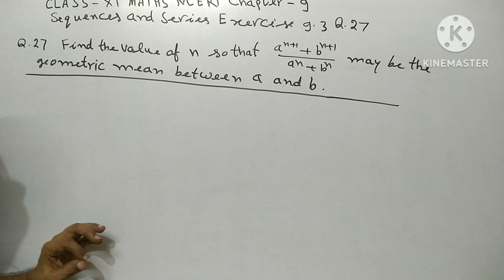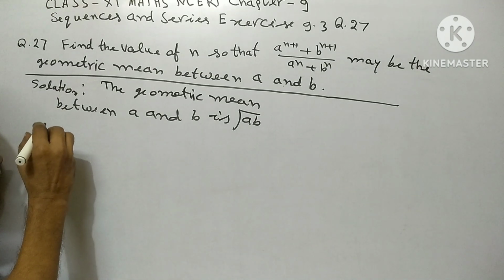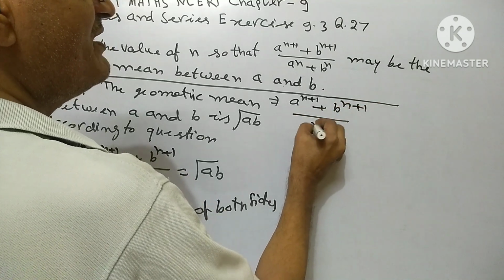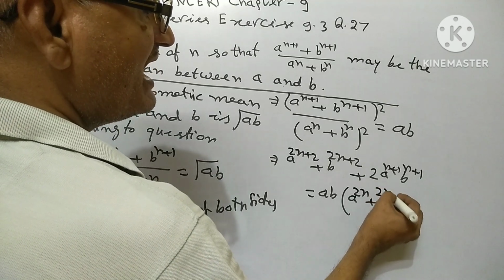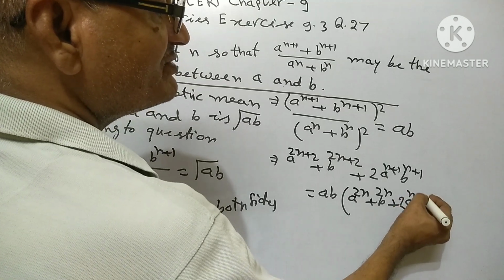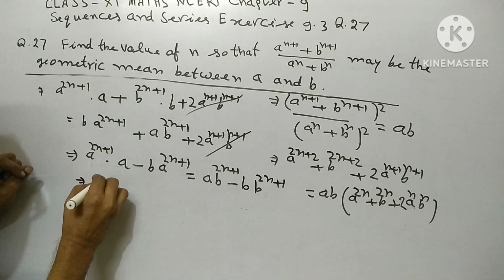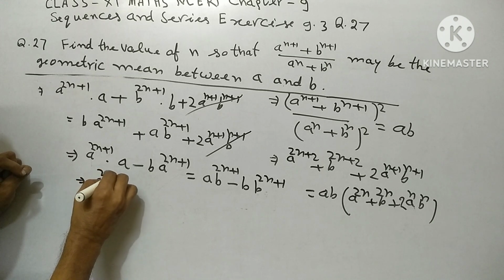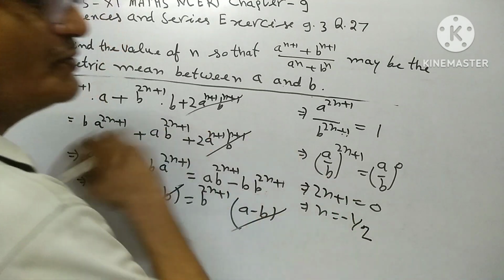Class XI Maths NCERT Chapter 9 Sequences and series Exercise 9•3 Q.27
Class XI Maths NCERT Chapter 9 Sequences and series Exercise Class XI Maths NCERT Chapter 9 Sequences and series Exercise 9•3 Q.27 Q.27 CBSE 2024